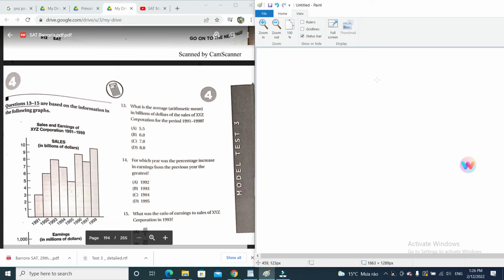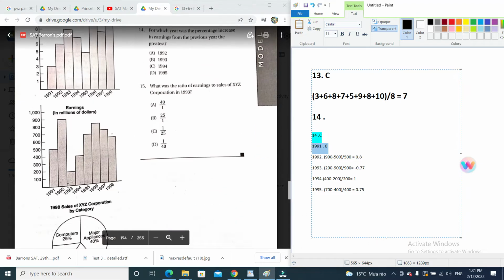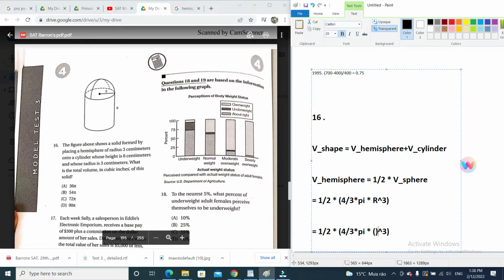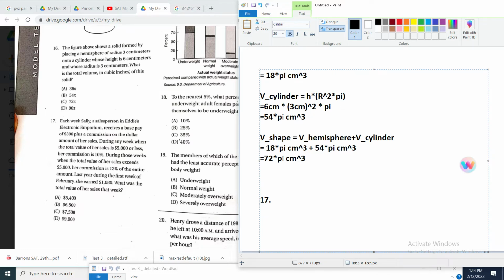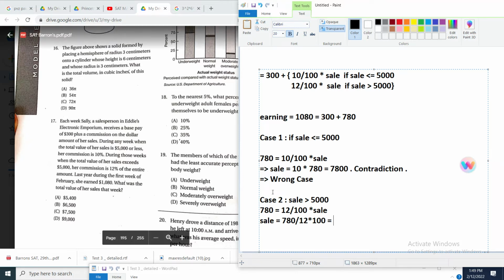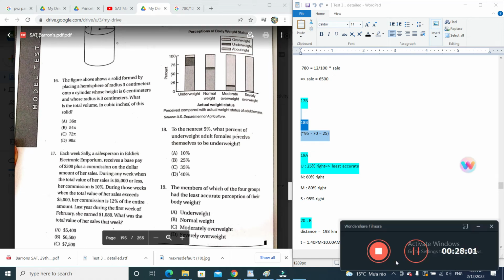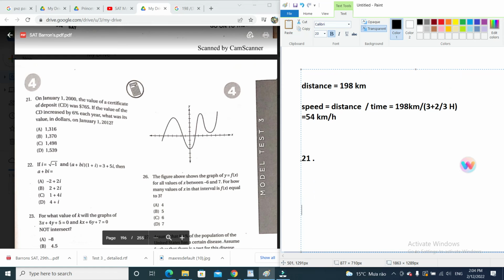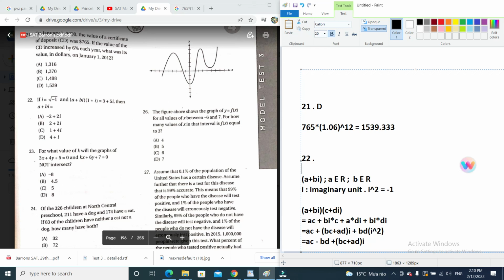SAT Math - Barron’s SAT 29th Edition - Model Test 3. Section 4 - Q13 - Q22 .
In this video , we review a part of Section 4 ,  Barron’s SAT 29th Edition - Model Test 3.

Material :
Barron’s SAT 29th Edition by Sharon Weiner Green PDF Download